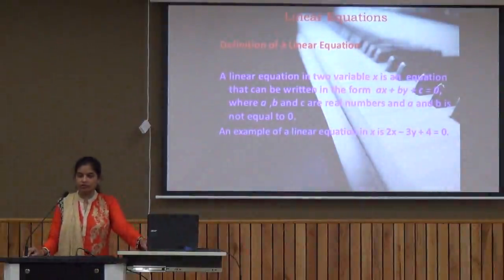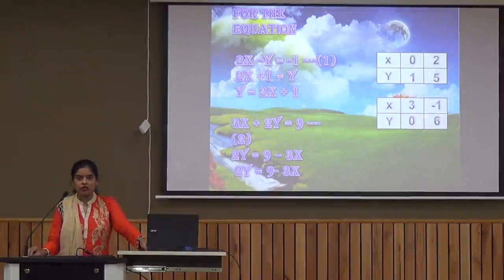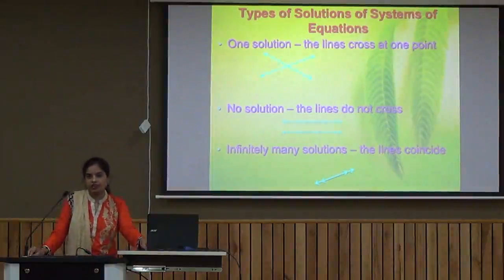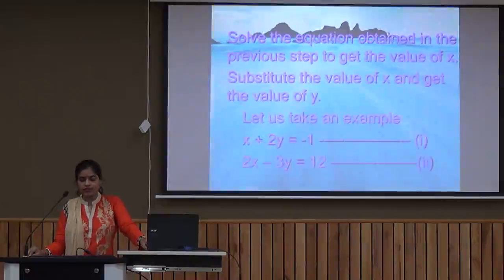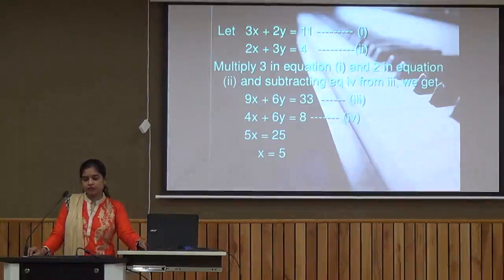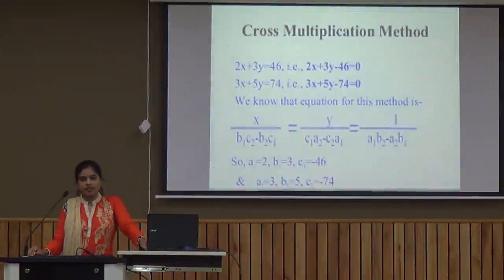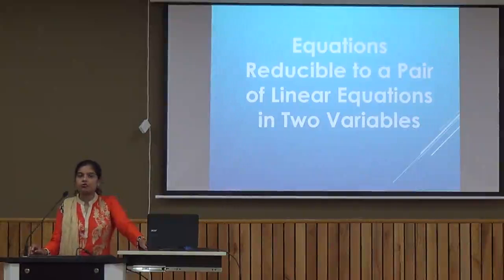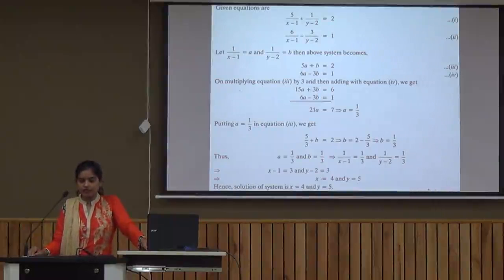Learn Pair Of Linear Equations In Two Variables - 10 Std - Mathematics - CBSE [Diksha]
Learn about Pair Of Linear Equations In Two Variables for 10 th Standard CBSE Syllabus from Diksha
दीक्षा से 10 वें मानक सीबीएसई सिलेबस के लिए दो चर में रैखिक समीकरणों की जोड़ी के बारे में जानें
திக்ஷாவிலிருந்து 10 வது தரநிலை சிபிஎஸ்இ பாடத்திட்டத்திற்கான இரண்டு மாறுபாடுகளில் ஜோடி சமநிலை சமன்பாடுகளைப் பற்றி அறிக
പത്താം സ്റ്റാൻഡേർഡ് സിബിഎസ്ഇ സിലബസിനായി രണ്ട് വേരിയബിളുകളിൽ ജോഡിയായ ലീനിയർ സമവാക്യങ്ങളെക്കുറിച്ച് ദീക്ഷയിൽ നിന്ന് അറിയുക
దీక్ష నుండి 10 వ ప్రామాణిక సిబిఎస్ఇ సిలబస్ కోసం రెండు వేరియబుల్స్లో పెయిర్ ఆఫ్ లీనియర్ ఈక్వేషన్స్ గురించి తెలుసుకోండి
ದೀಕ್ಷಾ ಅವರಿಂದ 10 ನೇ ಸ್ಟ್ಯಾಂಡರ್ಡ್ ಸಿಬಿಎಸ್ಇ ಪಠ್ಯಕ್ರಮಕ್ಕಾಗಿ ಎರಡು ಅಸ್ಥಿರಗಳಲ್ಲಿ ಜೋಡಿಯ ರೇಖೀಯ ಸಮೀಕರಣಗಳ ಬಗ್ಗೆ ತಿಳಿಯಿರಿ

Content & Copyright - Diksha